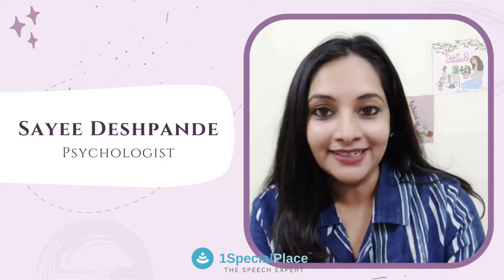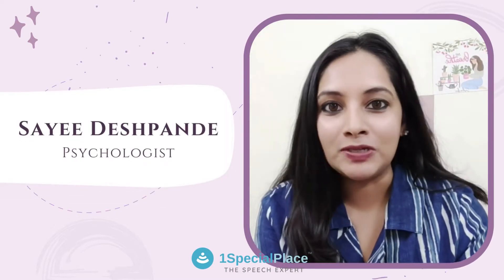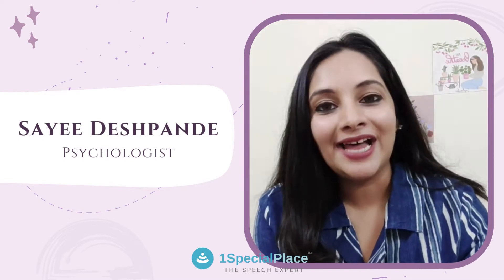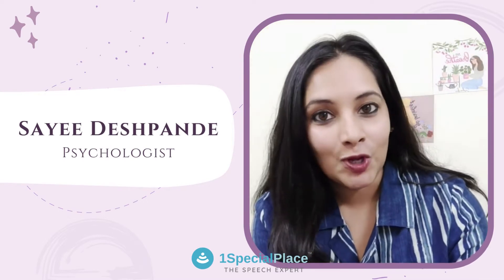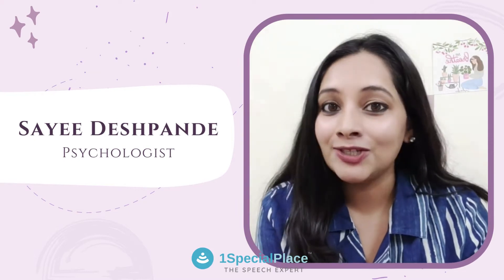Problem Solving in Children I Encourage creativity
🌸 Problem-solving in children
🌼 All students can learn how to become adept problem solvers! Discover why problem-solving is so important in child development

🌼 Children develop problem-solving skills at different rates; nevertheless, it is imperative that children learn to tackle problems with grit and creativity, especially as they learn to cope with setbacks or resolve conflict. Moreover, problem-solving is one of the most important skills children can develop because it prepares them to face increasingly complex academic and interpersonal issues as they mature.

🌼 Don't be a helicopter parent
🌼 Encourage creative play
🌼 Include problem-solving activities
🌼 Introduce problem-solving methods
🌼 Allow them to experience failure
🌼 Value their opinion

Follow us @1specialplace for professional help.